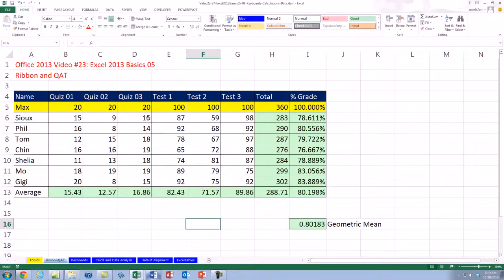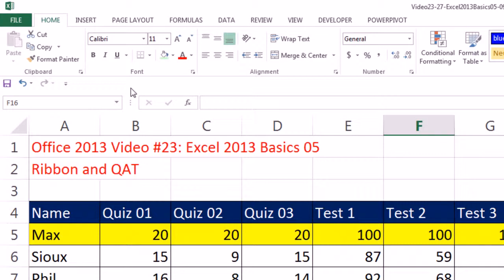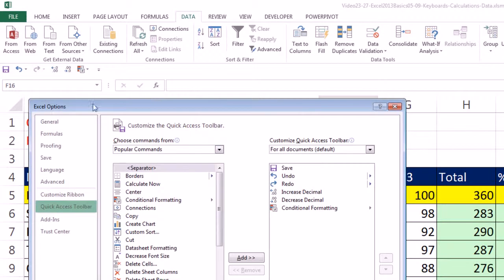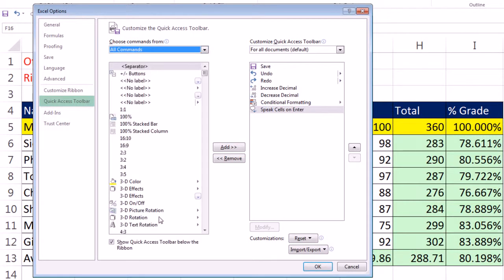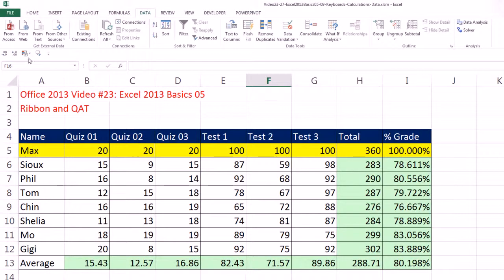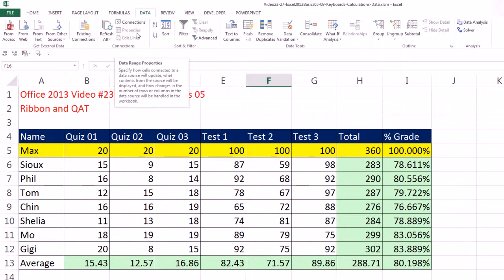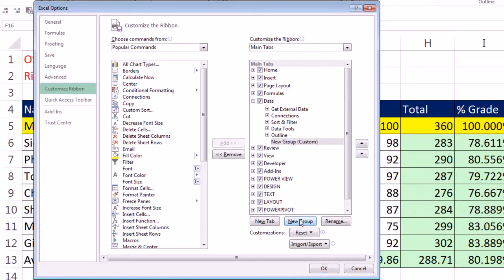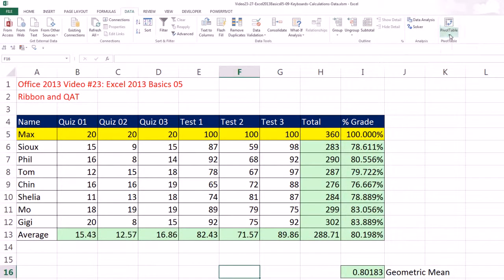Office 2013 Class #23 Excel Basics 05 Customize the Quick Access Toolbar and Ribbon